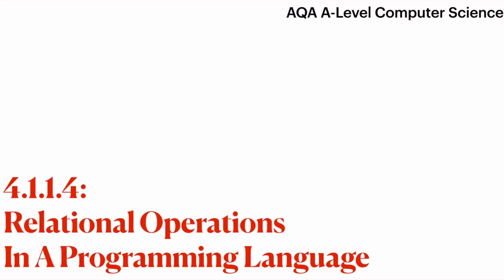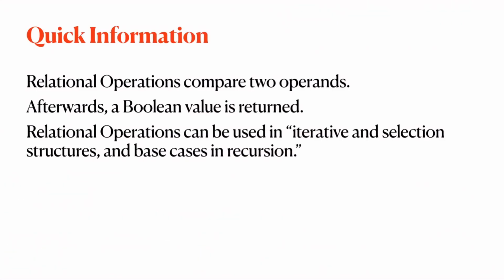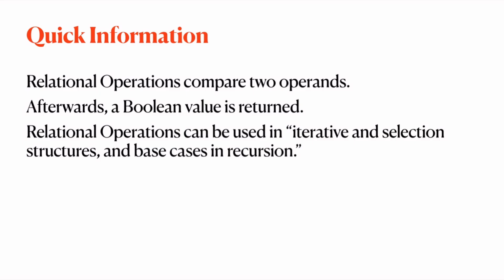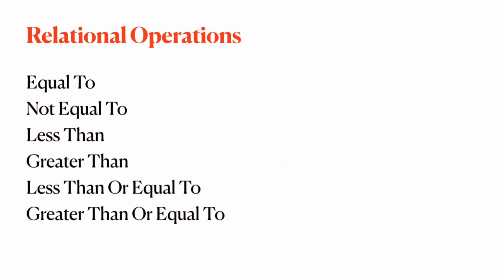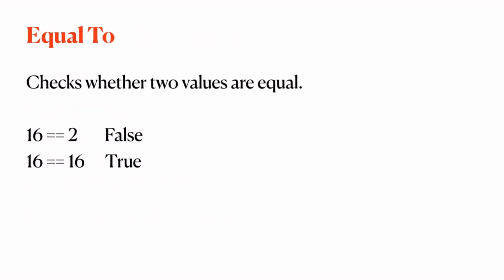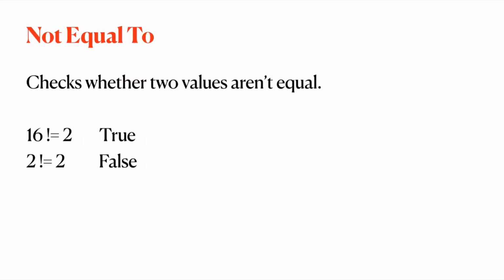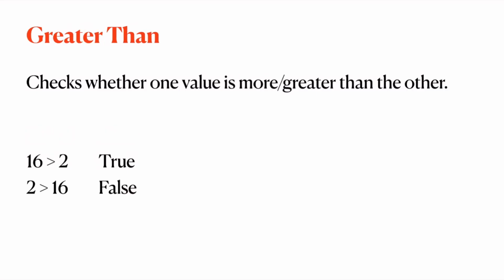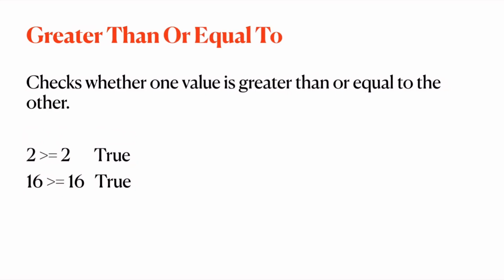4.1.1.4: Relational Operations in a Programming Language (AQA A-Level Computer Science)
Explaining relational operations and how they work in a programming language, according to the AQA A-Level Computer Science course/specification.

Relational operations are operations, used to find the relation between two operands; for instance, Equal To, Not Equal To, Less Than, Greater Than, Less Than Or Equal To, Greater Than Or Equal To.

I hope you learn something in this video! Goodbye! :)